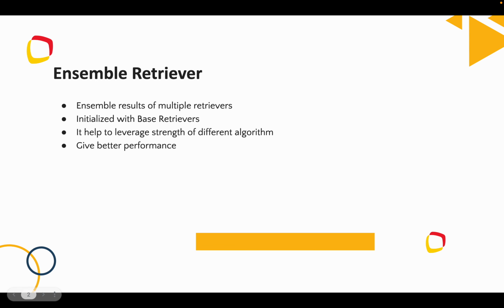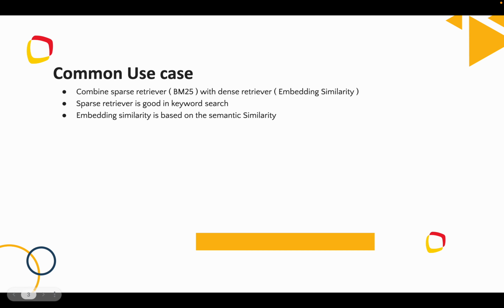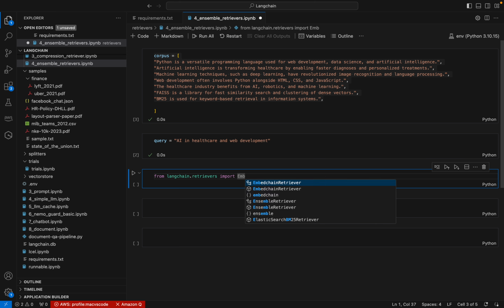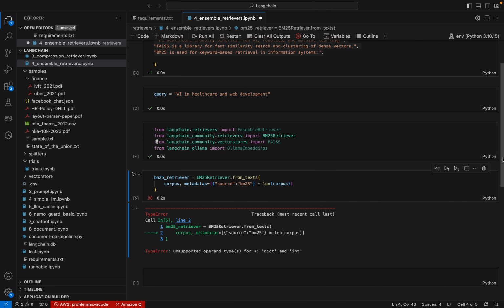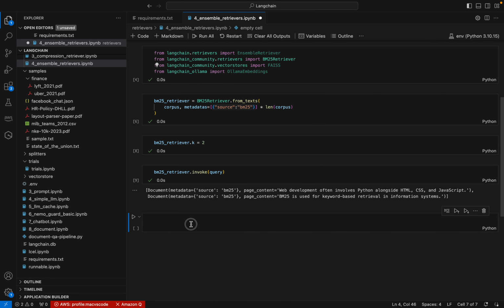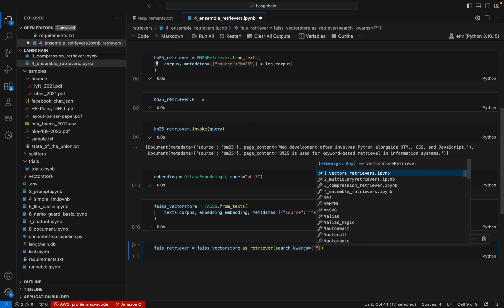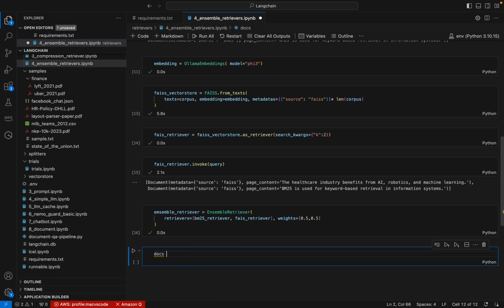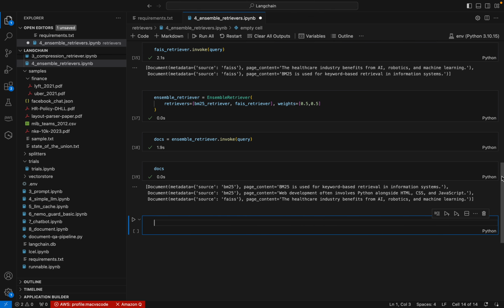Langchain Tutorial | Retrievers| Part 4 | Ensemble Retriever | BM25 + FAISS Hybrid Search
Description:
In this video, we explore the power of the EnsembleRetriever for combining the strengths of multiple retrievers. Learn how to use Reciprocal Rank Fusion (RRF) to achieve better search results by combining sparse retrievers like BM25 and dense retrievers like FAISS. Discover the basics of hybrid search, its advantages, and step-by-step implementation with LangChain. Watch now to enhance your document retrieval process! 🚀
Github: